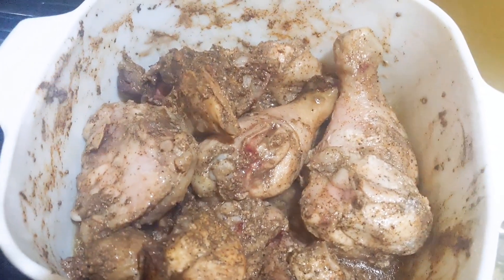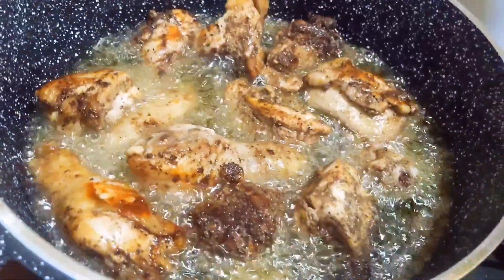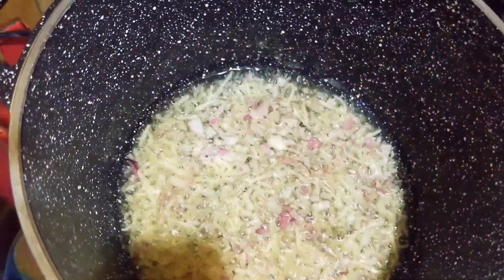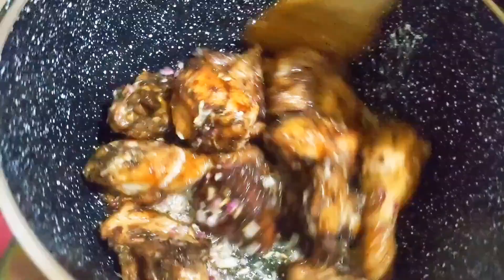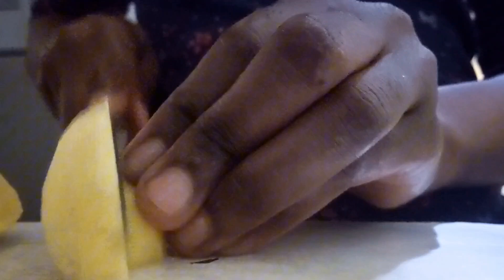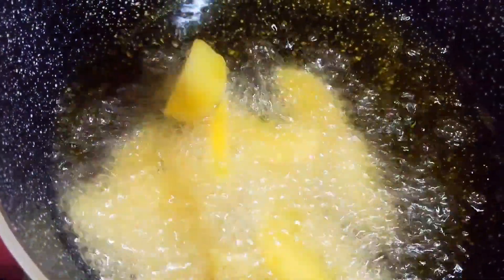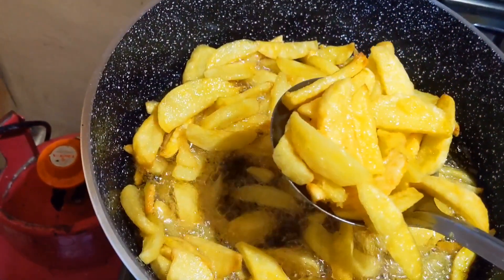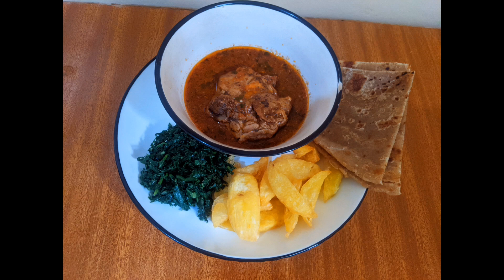How To make A simple delicious meal😋